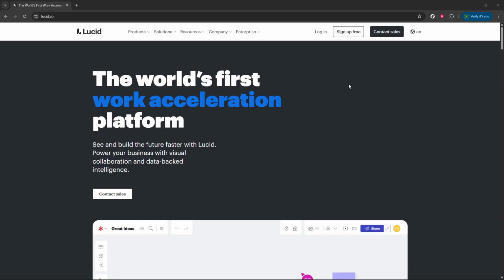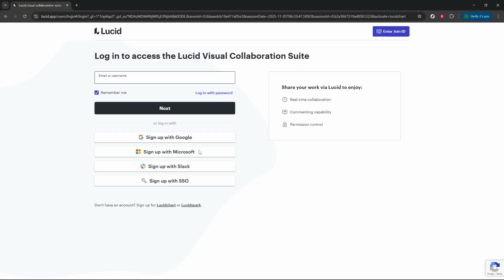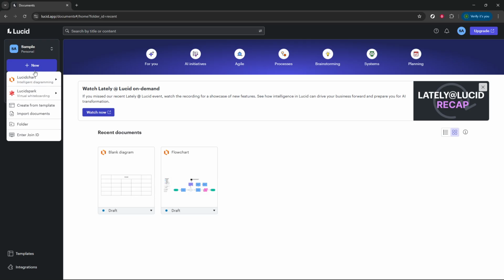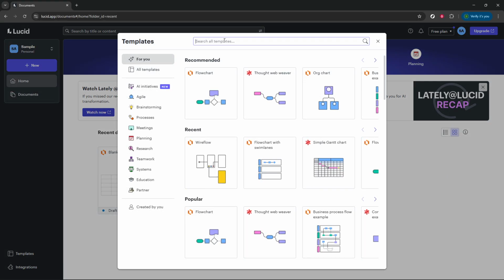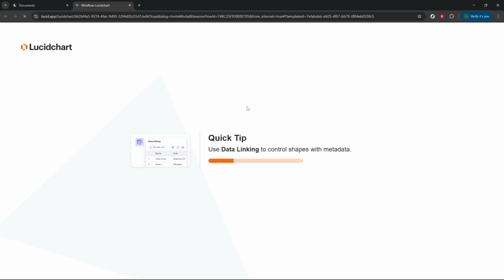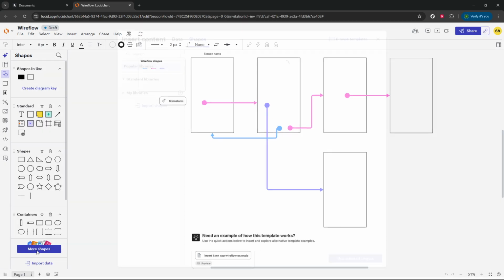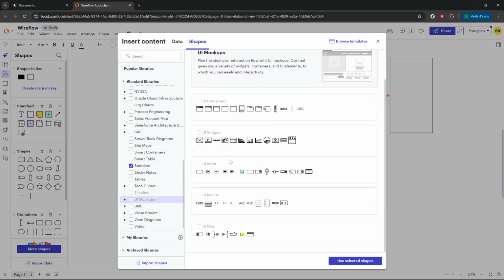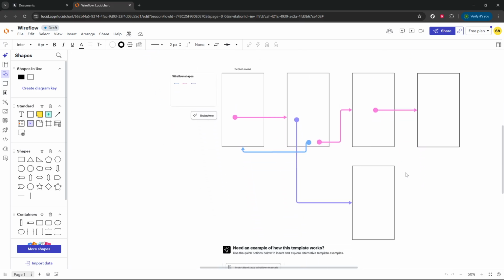How To Create Wireframes In Lucidchart (Full Guide)